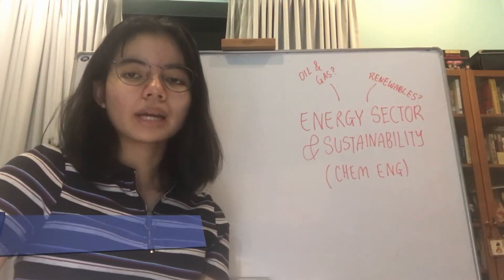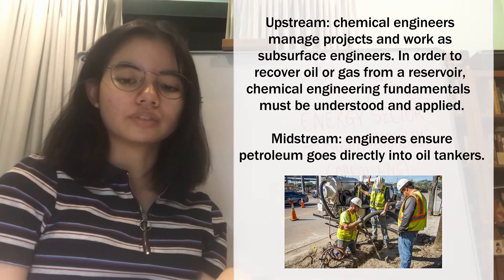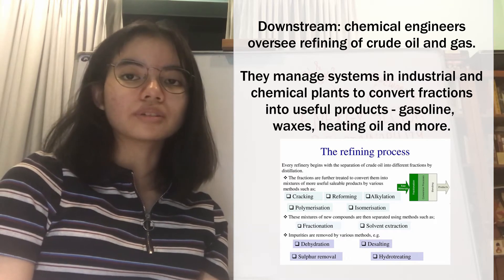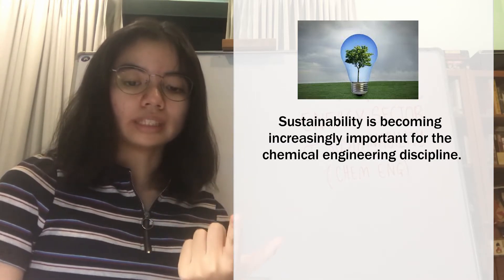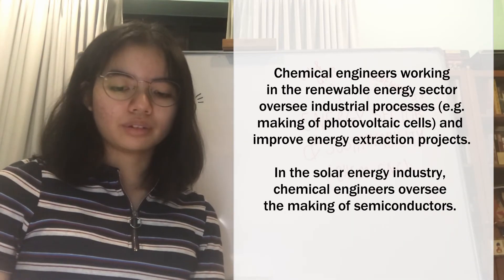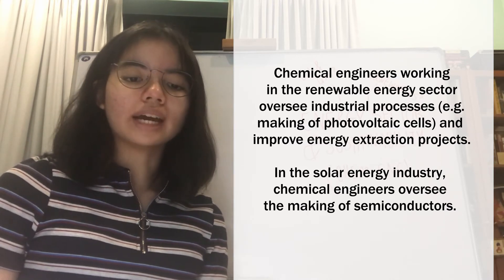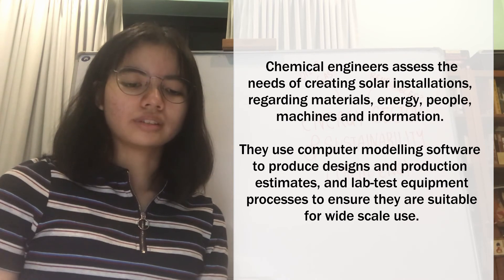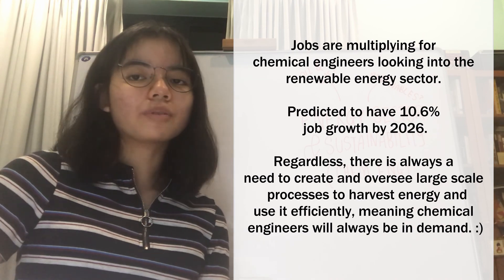The Energy Sector | CHEMICAL ENGINEERING #2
Hello, here is the second video of the Chemical Engineering series! You may know that one major industry that chemical engineers go into is the oil and gas industry. In this video, I briefly explain the roles that chemical engineers take on in upstream, midstream and downstream jobs in this industry. Seeing as an increasing global focus is also placed on renewable energy sources, I also talk about the work chemical engineers do in the renewable energy sector, using the solar power industry as an example. Energy is an incredibly important topic that is very pertinent to our future, so I really enjoyed making this video.

- Tiffany :)

Works Cited:
Muise, A. (2019, September 3). The Most Rewarding Jobs in Oil and Gas for Chemical Engineers. Retrieved from TRS Staffing Solutions

Australian Institute of Petroleum. (2017, September 1). Refining of Petroleum. Retrieved from Australian Institute of Petroleum

Zhang, X. (2018, May 3). Sustainability and the Role of Petroleum Engineers. Retrieved from Industrial Skyworks

University of California Riverside. (n.d.). Career Spotlight: Renewable Energy Engineer. Retrieved from University of California Riverside: Master of Science in Engineering

University of Calgary. (2015, August 26). Photovoltaic effect. Retrieved from Energy Education

planit. (n.d.). Renewable Energy Engineer. Retrieved from planit